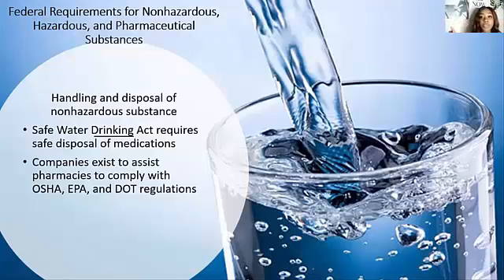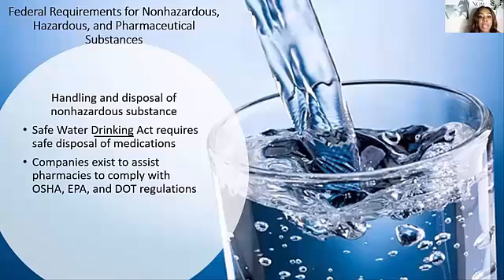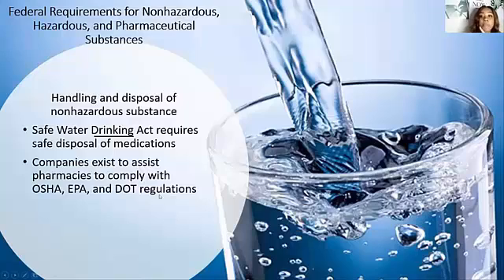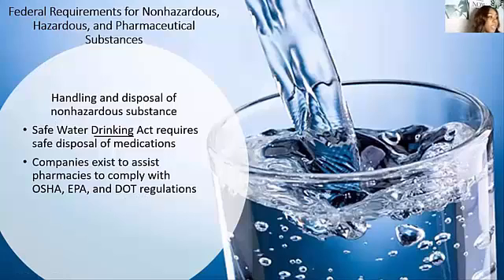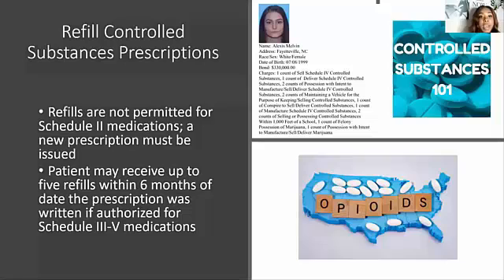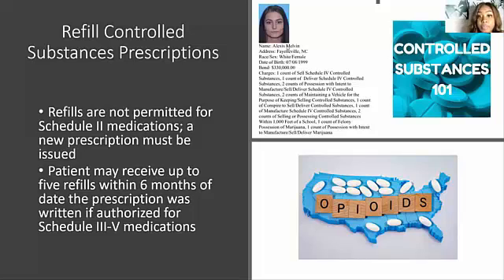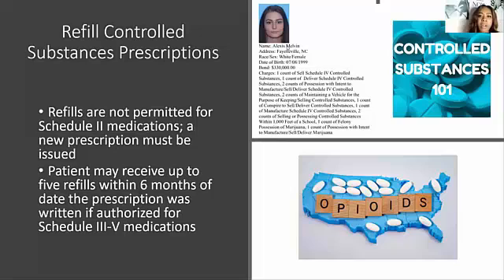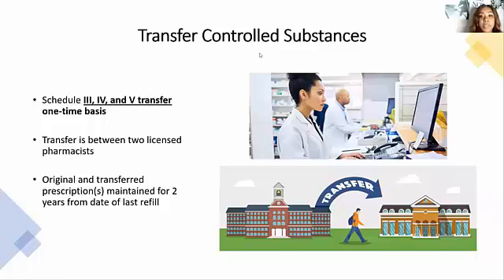How to Handle and Dispose of Non Hazardous Substance!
Topics Covered in this video:
Handling and Disposal of Non hazardous Substance
Controlled Substance Refill
Controlled Substance Transfer
Controlled Substance Loss or Theft
Risk Evaluation Mitigation Strategies (REMS)

Need a little more?  Sign into your YouTube account or Create a FREE login. Use the link below and prepare for the exam now!